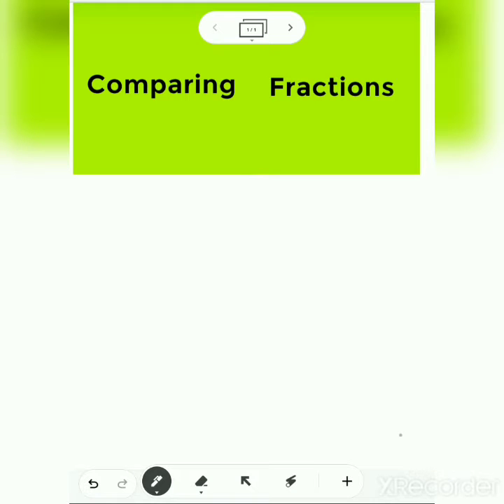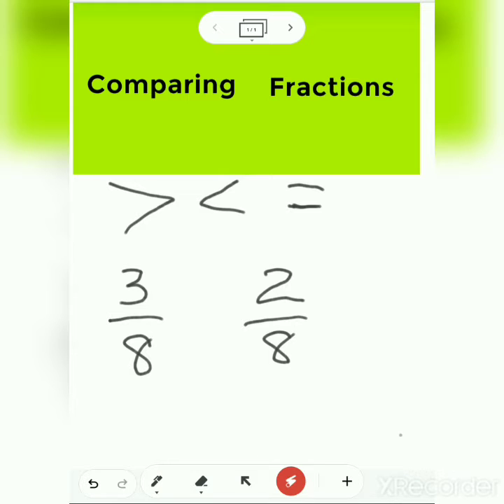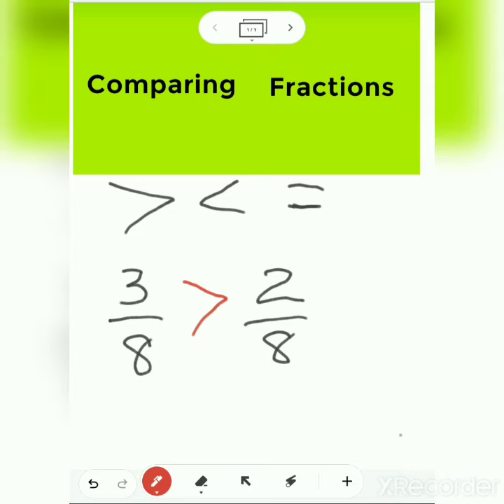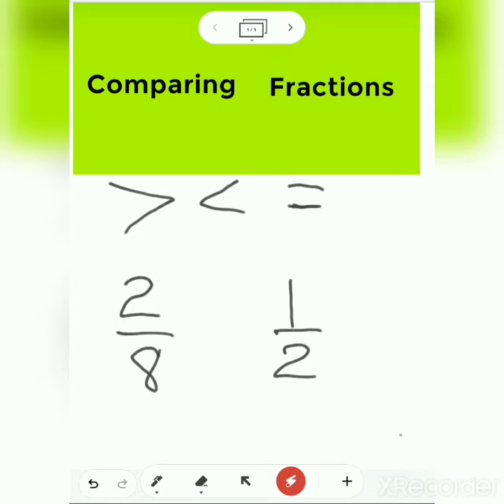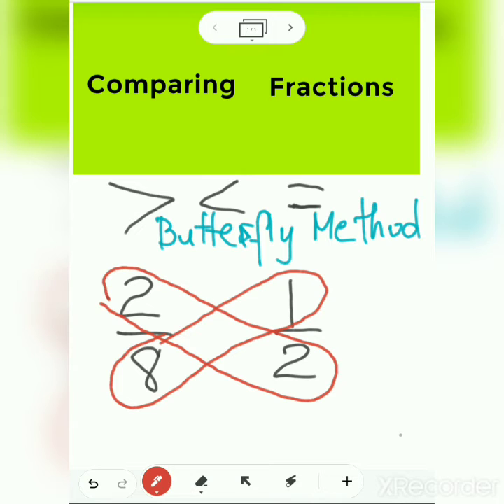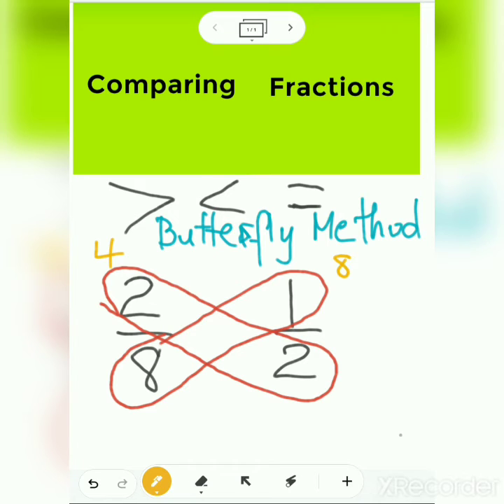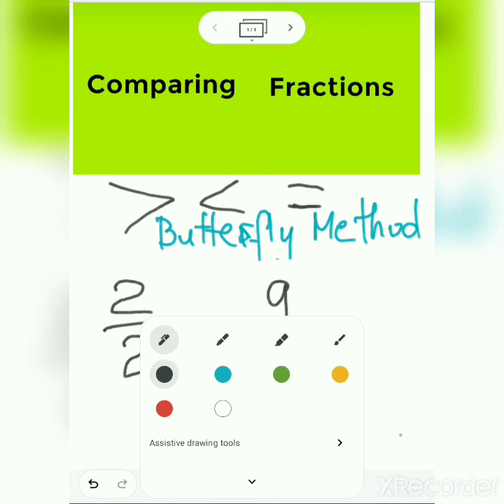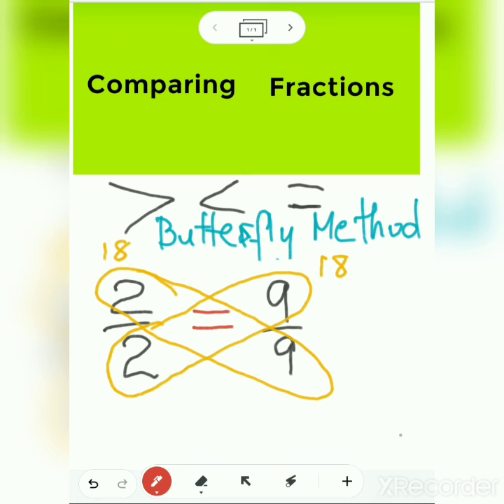Comparing Fractions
Hello students,

Watch this video and earn how to compare fractions using the butterfly method.

Which method did you use to compare fractions? Use the comment section to tell me and remember to like the video.